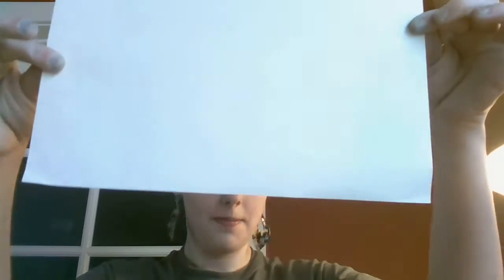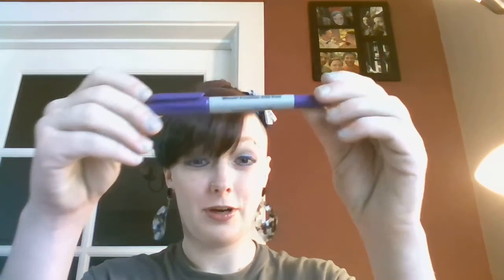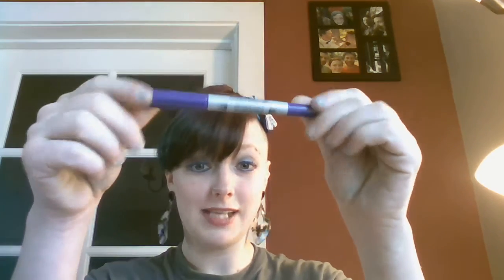geometric art with hetz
A fun art video with geometric shapes!